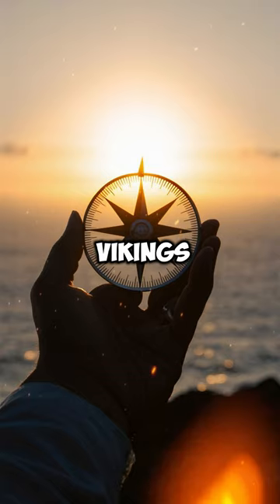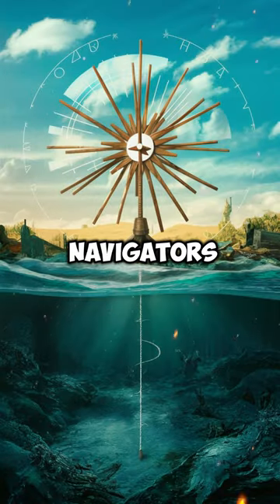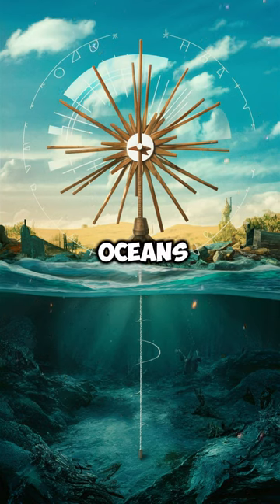Mysterious Sailing Skills of Vikings!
How did the Vikings cross the oceans without a compass and modern navigation tools? In this video, discover how they used the sun, stars, and natural signs to find their way. Learn about their skillfully designed ships and experienced sailors.

How did the Vikings cross the oceans without a compass? In this video, discover how they used the sun, stars, and natural signs to find their way. Learn about their skillfully designed ships and experienced sailors.